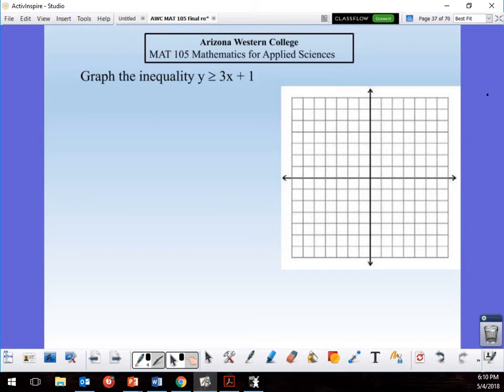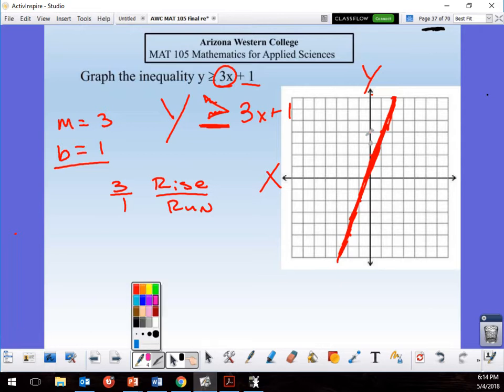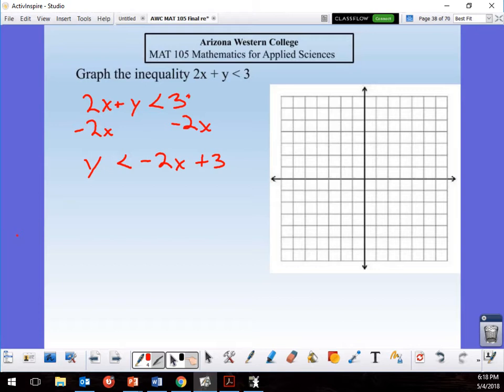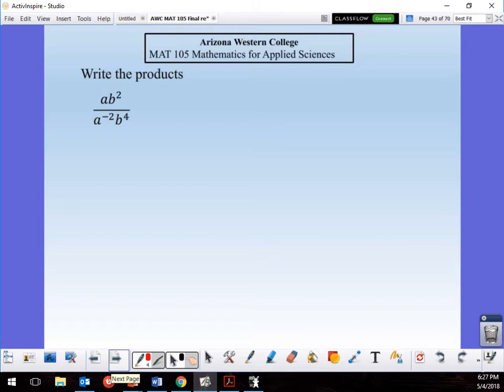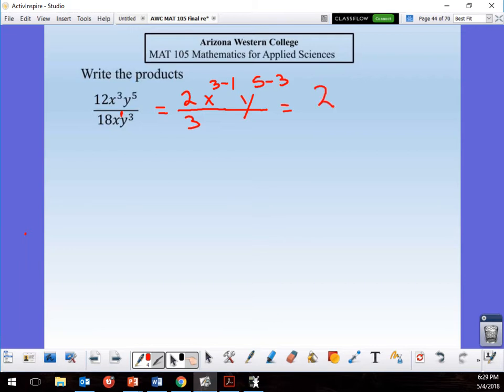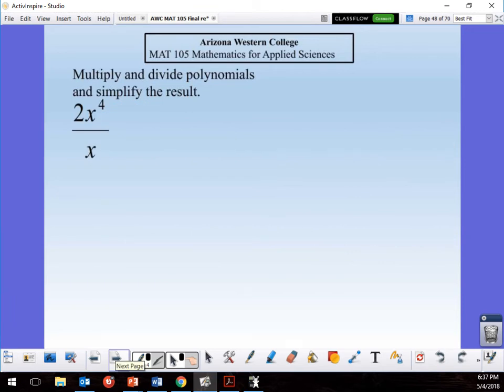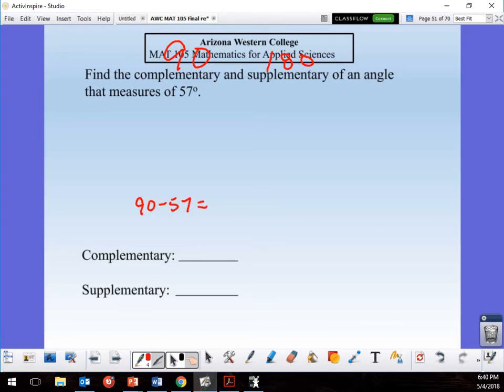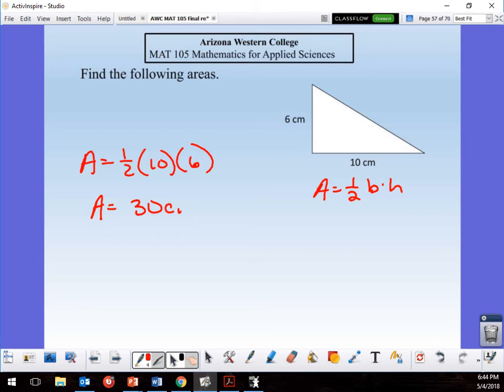AWC MAT 105 Final Review Spring 2018 part 2